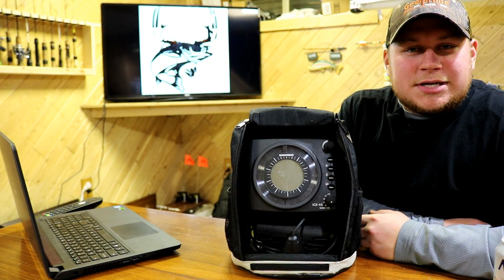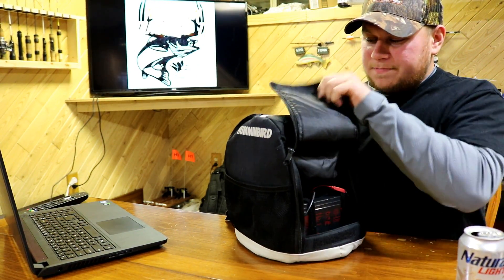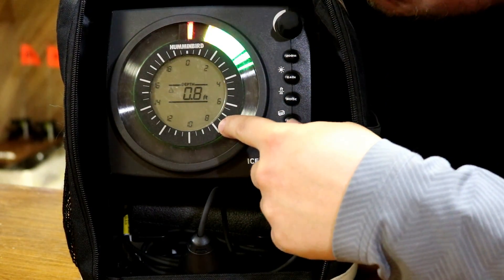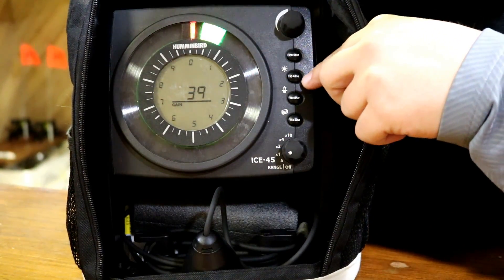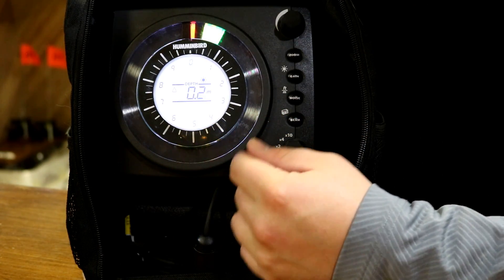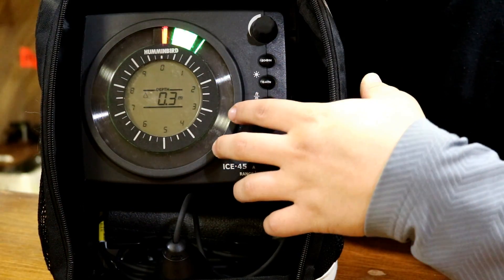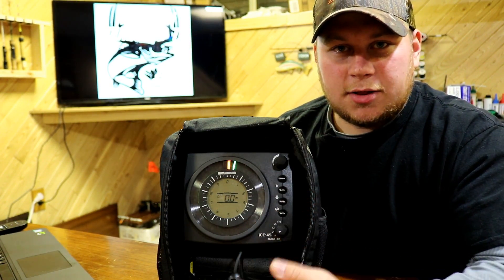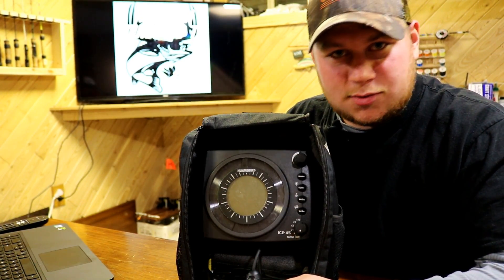The Humminbird Ice-45 Flasher- Demo & Review